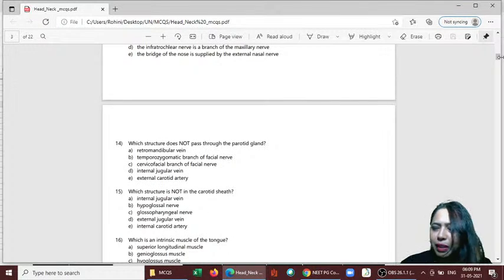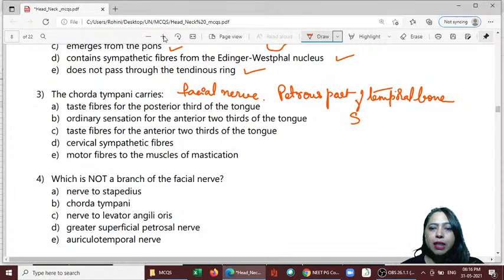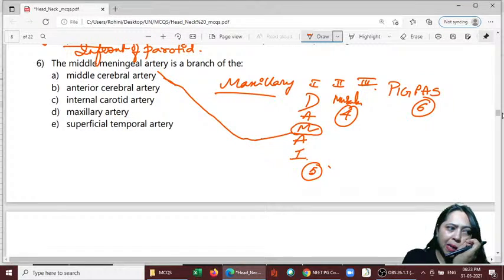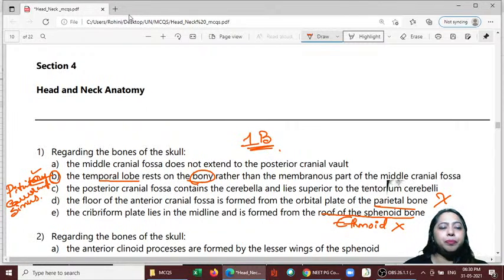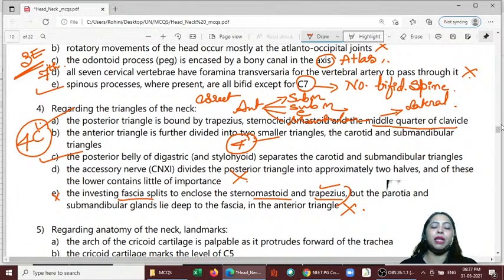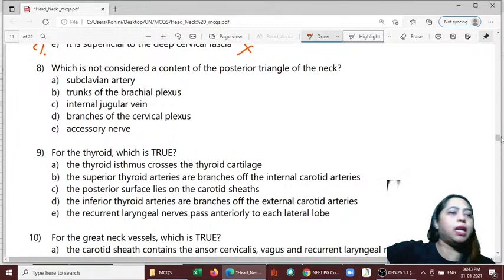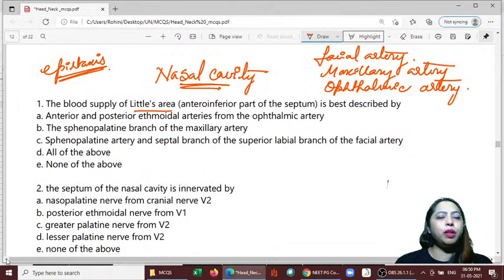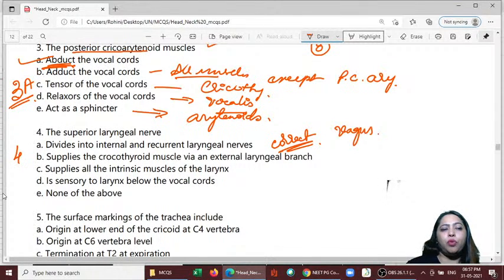MUST KNOW MCQS 9 | General Anatomy | NEET PG 2021 | Dr. Rohini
MUST KNOW MCQS 9 will be discussed in this Lecture to crack NEET PG 2021. Students are requested to watch the entire session for better understanding.

1. Learn from your favourite teacher
2. Dedicated DOUBT sessions
3. One Subscription, Unlimited Access
4. Real-time interaction with Teachers
5. You can ask doubts in the live class
6. Limited students
7. Download the videos & watch offline